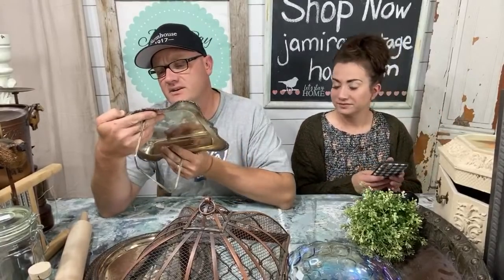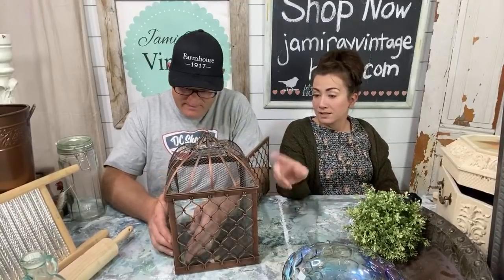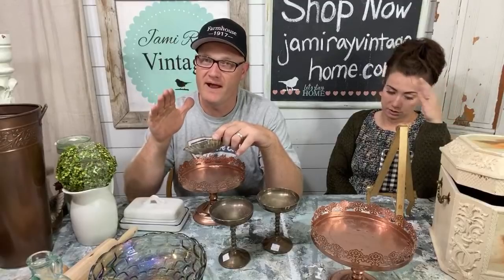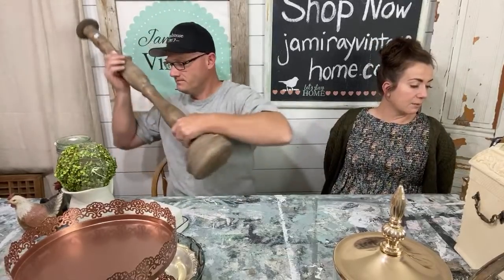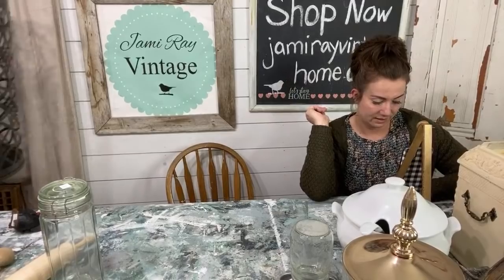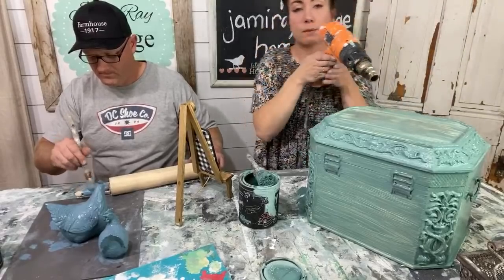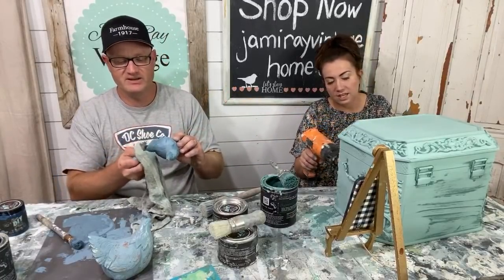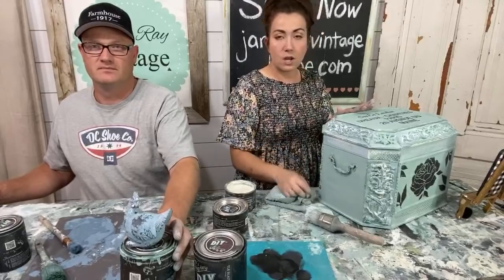Our Favorite Thrift Store Reopened! 3 Cart Thrift Haul!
We went thrifting at our favorite thrift store!  We filled 3 carts for this haul!

220 grit Sanding Disks 100 pack
Wooster Foam King Brush